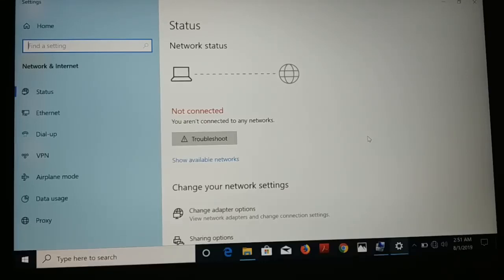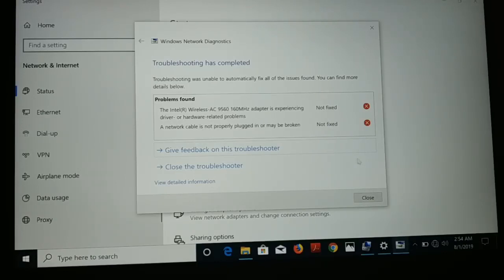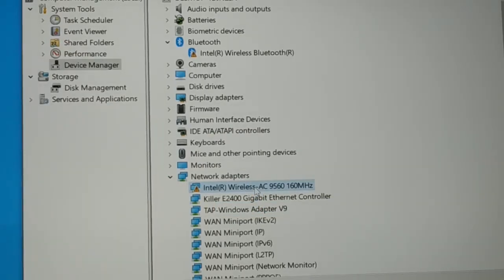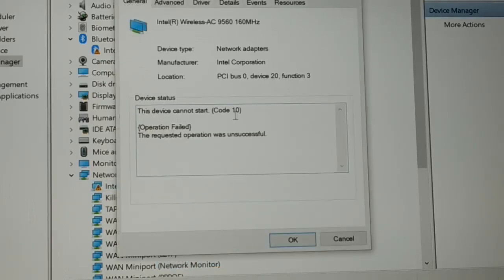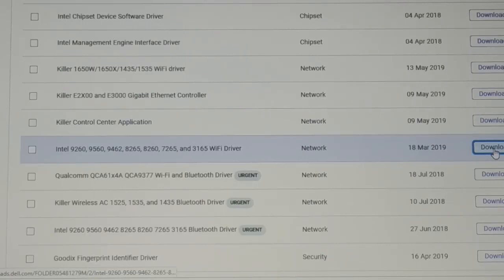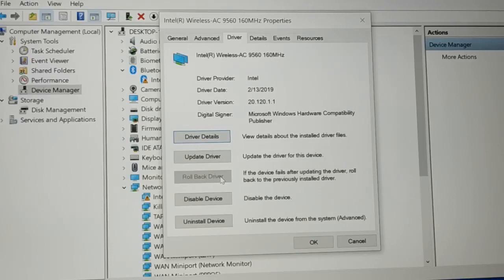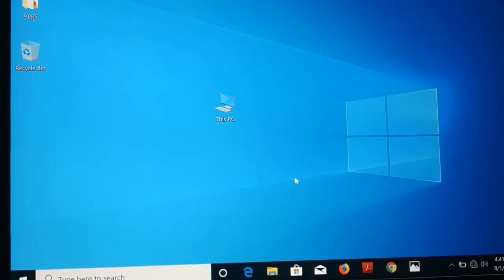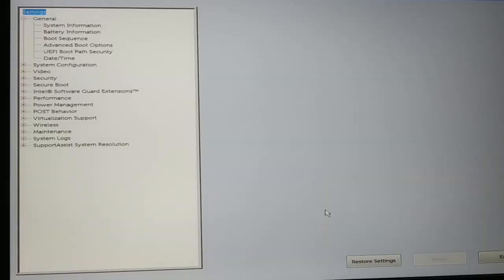No network, WIFI connection, code 10, wireless AC 9560 not working, Fixed